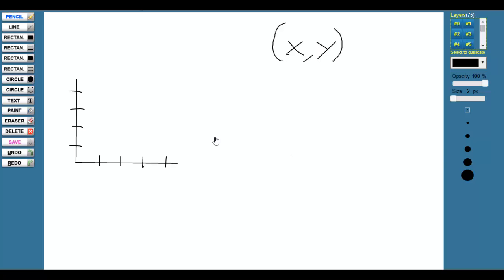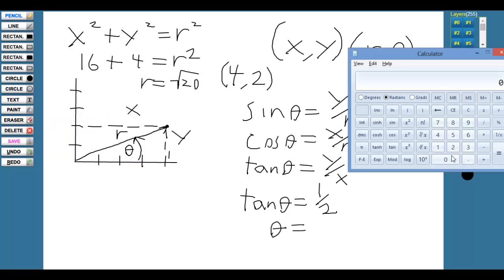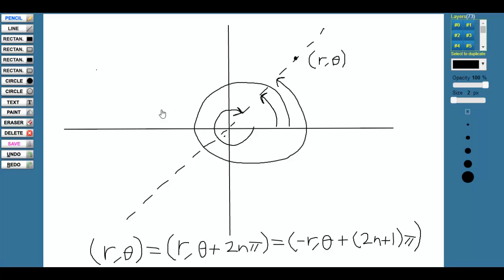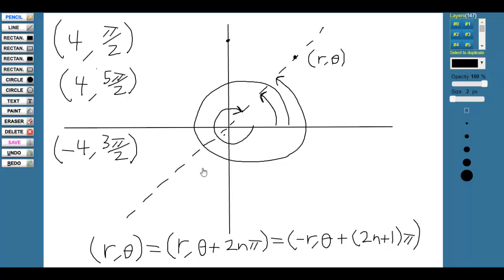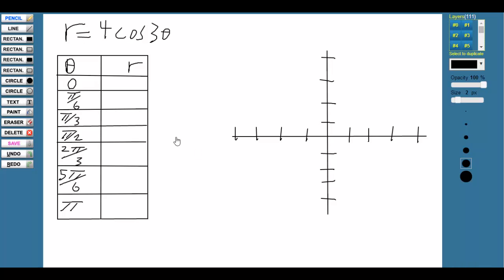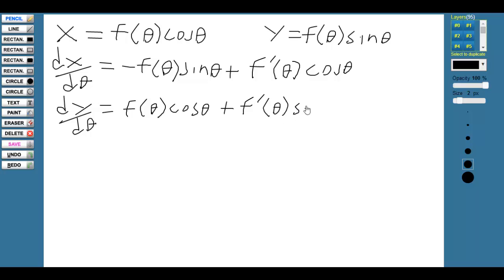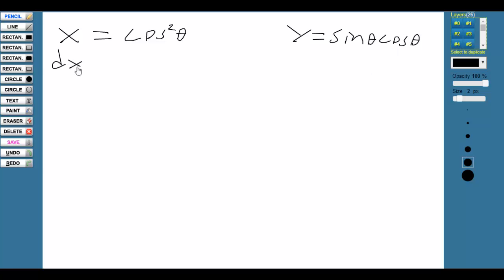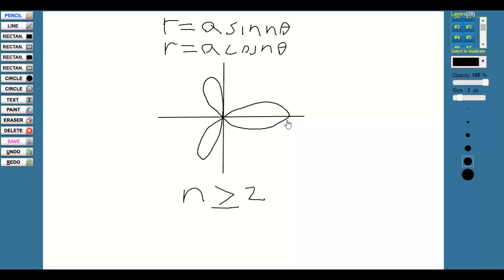10.4: Polar Coordinates and Polar Graphs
Lesson on Polar Coordinates and Polar Graphs by Benjamin DeSouza

They don't think it be like it is, but it do